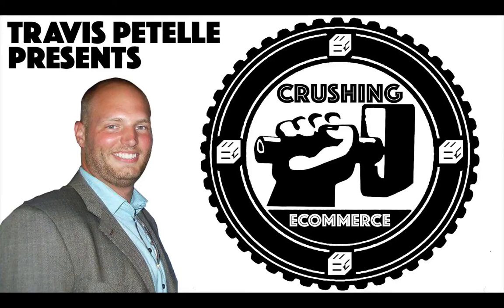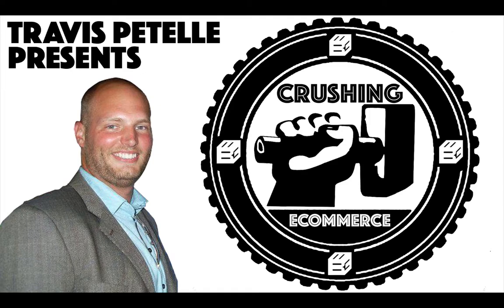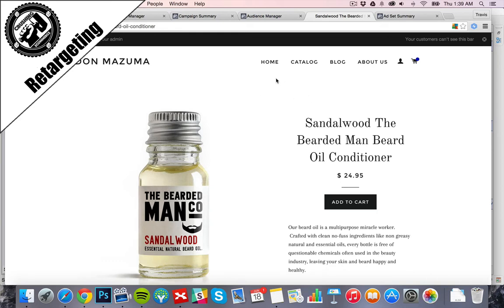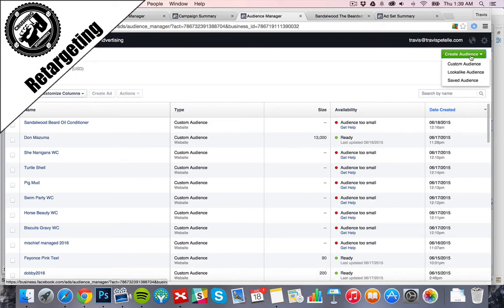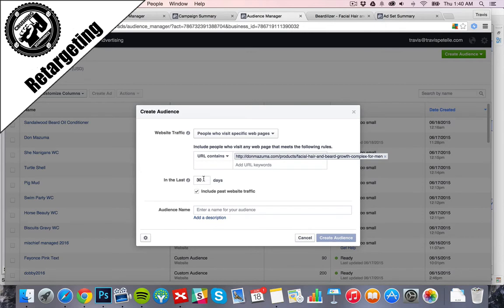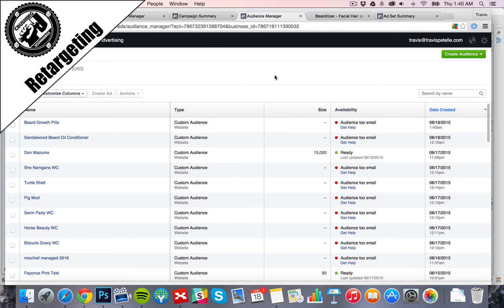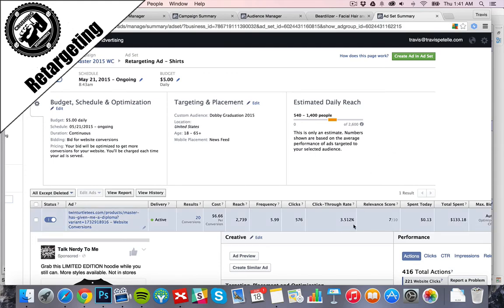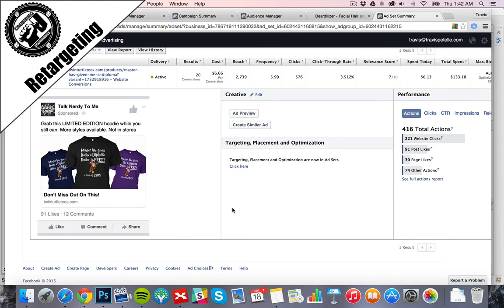Creating Retargeting Ads - Crushing E-Commerce - Lesson 22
In this video, I share how to set up your retargeting ads for the Shopify store.  To see the full course, check it out